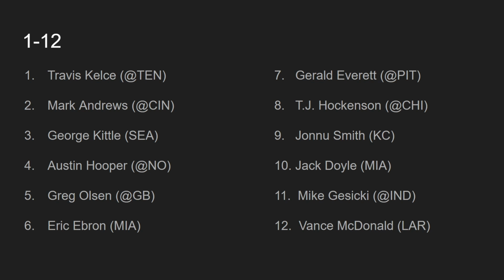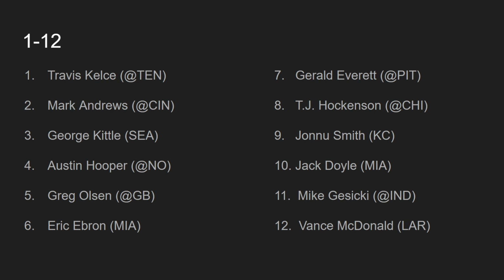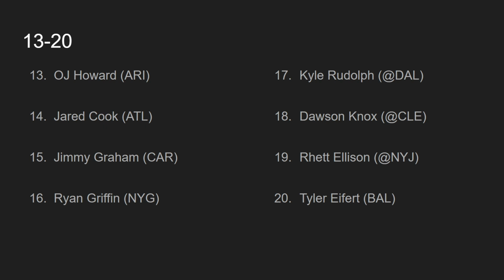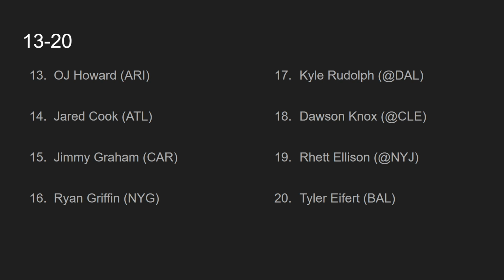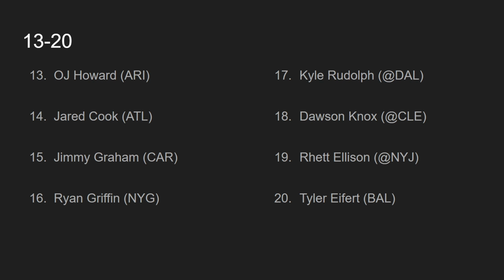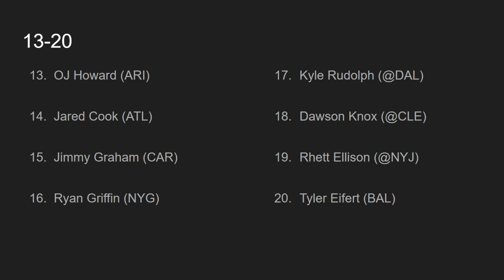2019 Fantasy Football- Week 10 Tight End Rankings (Top 20)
2019 Fantasy Football- Week 10 Tight End Rankings (Top 20)

In this video I talk about my week 10 fantasy football rankings at the tight end position. I name off 20 players in order and give a bit of insight into why I have them ranked so highly or low this given week. If you enjoyed please click that like button.